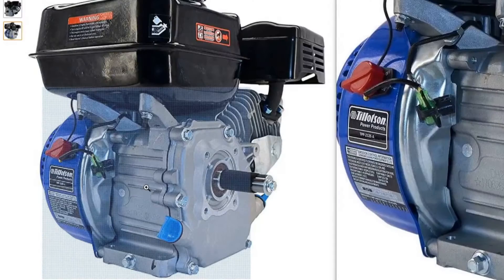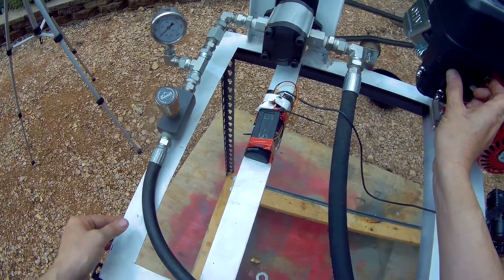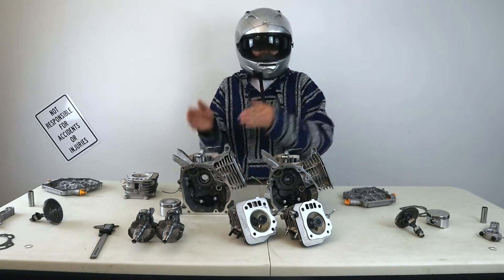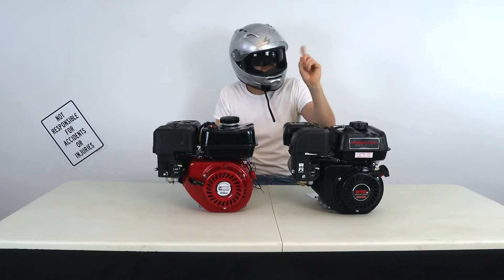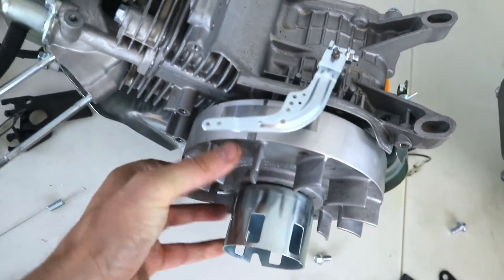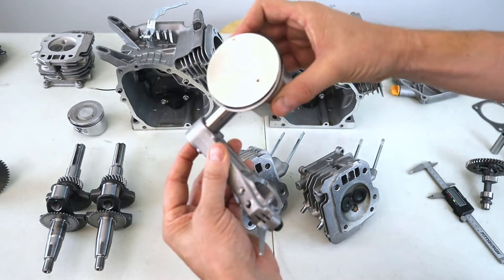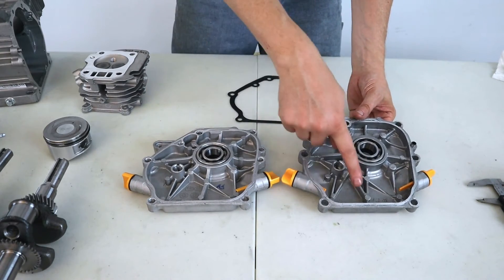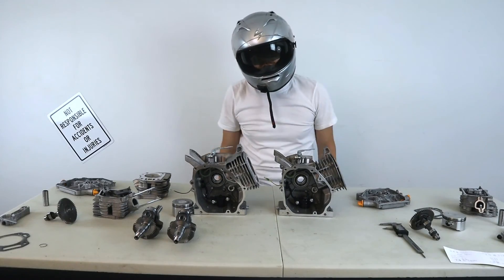Tillotson 212 vs Predator 212 vs Ducar 212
Tillotson 212 vs Predator 212 vs Ducar 212, tested horsepower (HP) numbers on Ducar 212, and 212cc Hemi engines!

The Tillotson 212 engine is 7.9 HP, as per Tillotson website with TCT fuel injection carburetor.
The Ducar 212 Hemi engine is 7.9 HP as per what was tested on this Dyno run.
The Predator engine dyno run for the 212 Hemi engine, throttle stop screw pulled back, was tested on this run at 7.4 HP, previous runs were around 7.3 HP. That was with the throttle stop screw PULLED BACK. It was between 6.6 and 6.8 HP in previous runs under very slightly different conditions (temp, barometric pressure, etc).

There are a few sources in this video that show the Tillotson 212 engine has the same parts, or is pretty much the same vs the Ducar 212 hemi engine. The engines have a few minor differences, but the information I have collected is that the Ducar company produces the Tillotson 212 version of the engine. The Tillotson 212r, however, is a different engine in design. I do have a different video covering that engine in more detail compared to the predator non-hemi engine.

I grabbed another predator 212 hemi engine to compare against the tillotson 212e and, ducar 212cc engines. The Ducar 212 engine is brought in by DynoCams, an industry leader in go kart racing engine performance builds!

Thanks to DynoCams for bringing in a great Race ready engine!